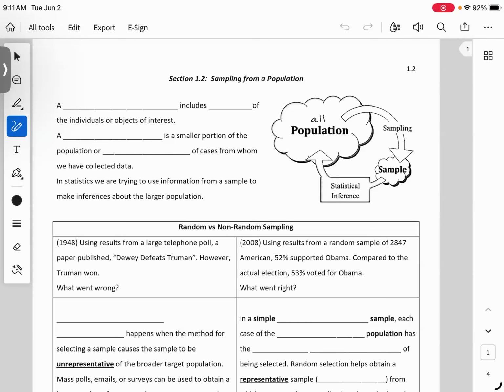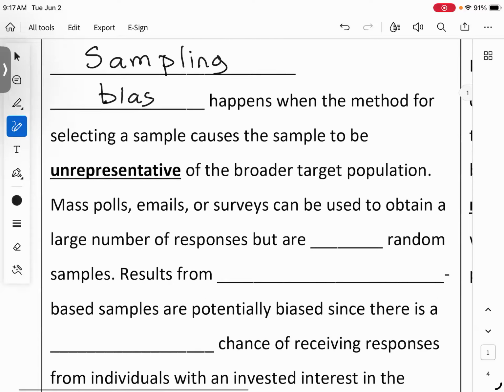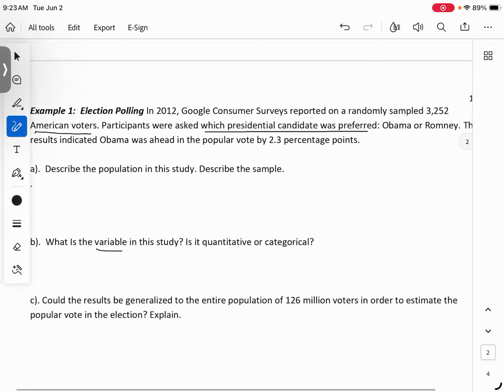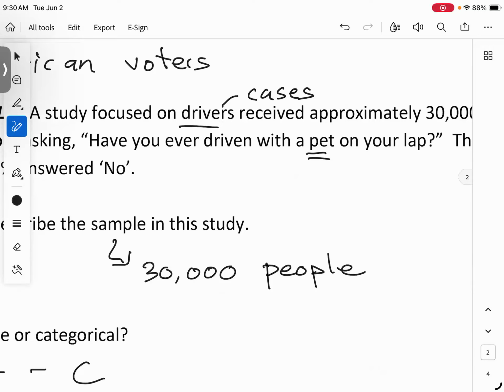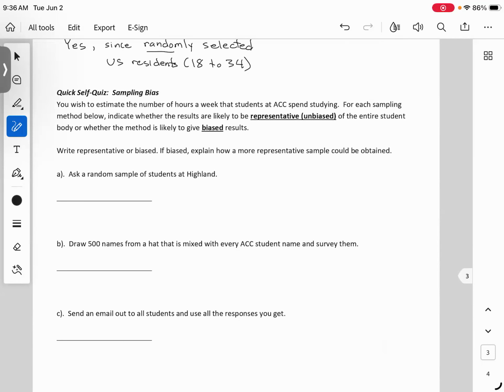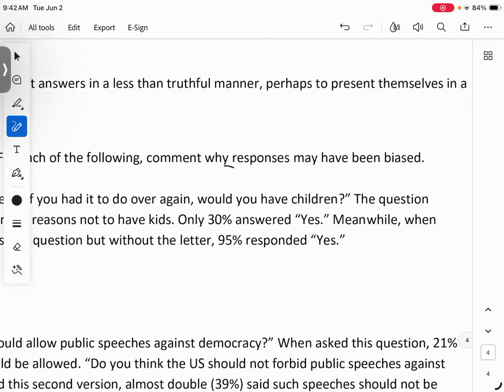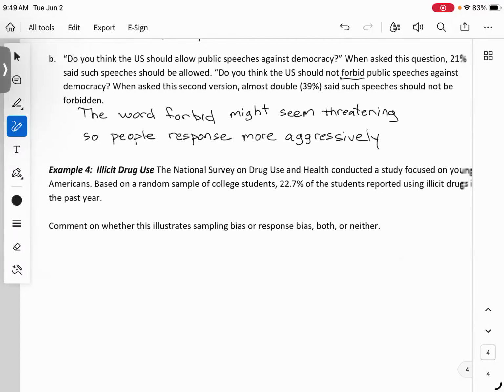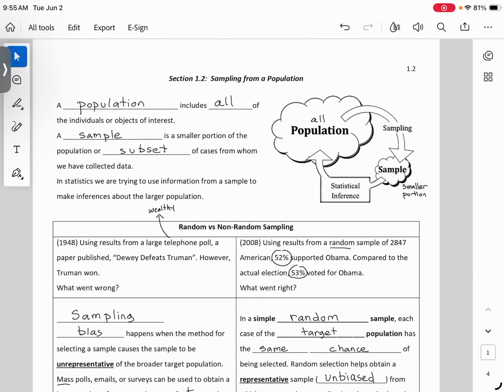Section 1.2 Lecture : Sampling from a Population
This lecture covers the idea of using random sample to help make generalizations about populations and limitations when samples are not random.